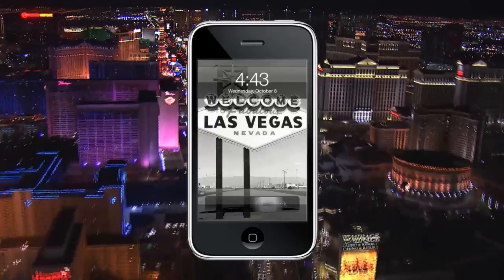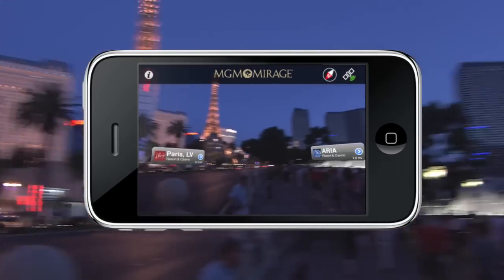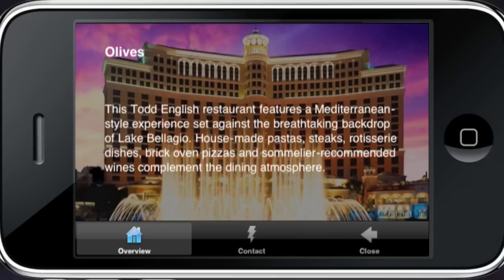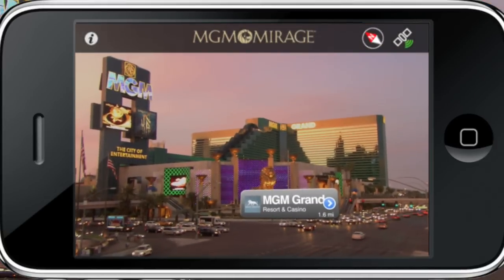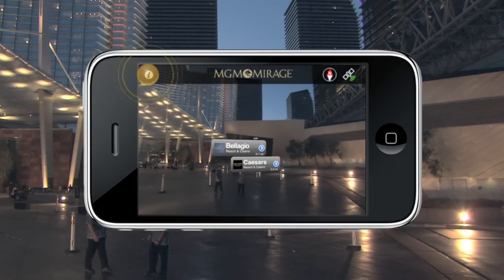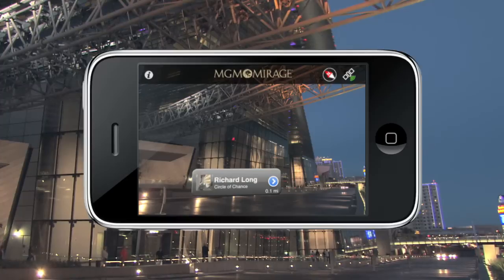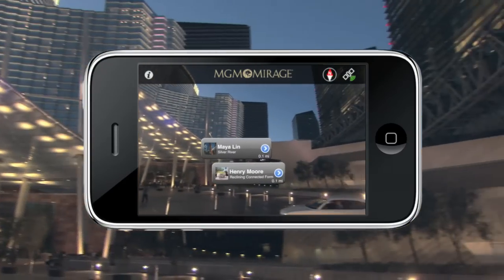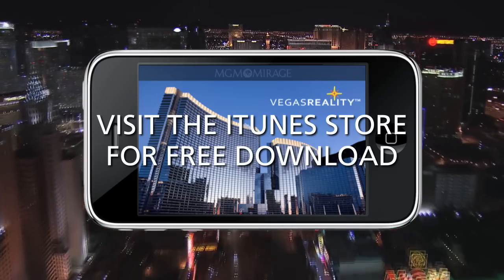VegasReality HD.mov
"Vegas Reality," the city's first dedicated Augmented Reality application, merges real Vegas with virtual Vegas for a multi-dimensional experience of its hotels, restaurants and attractions. Available on the Iphone 3GS.